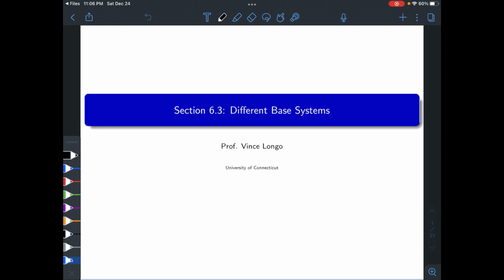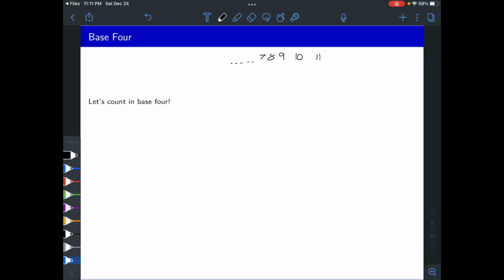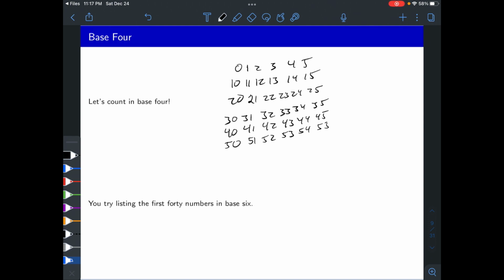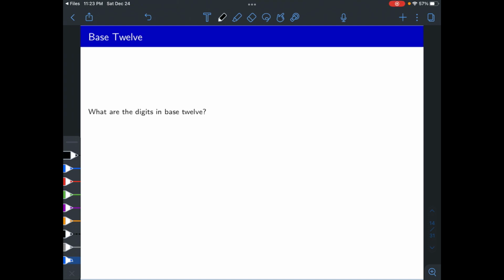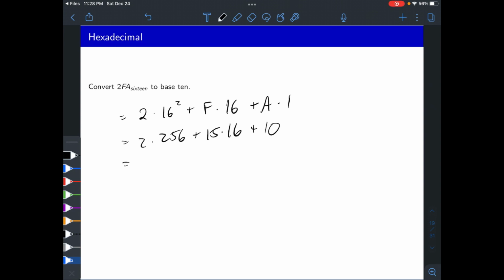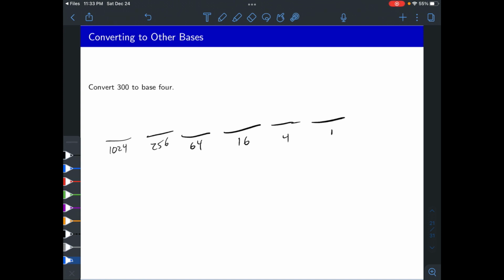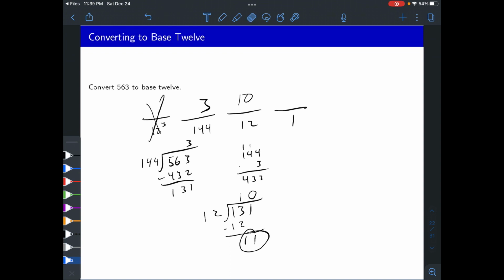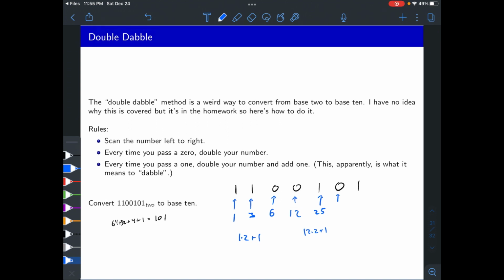Different Base Systems